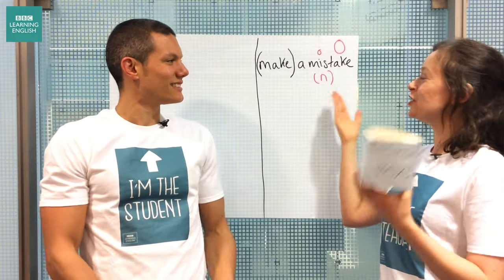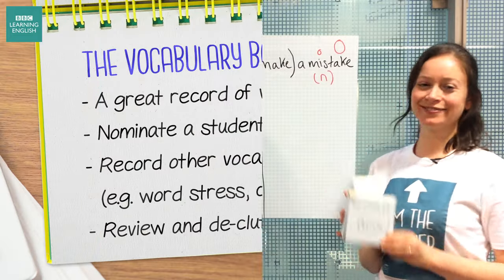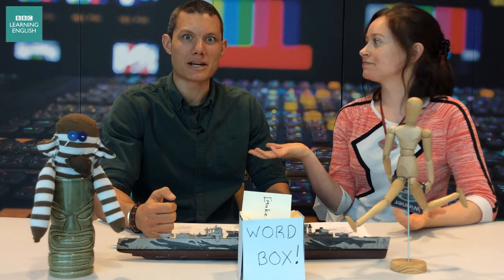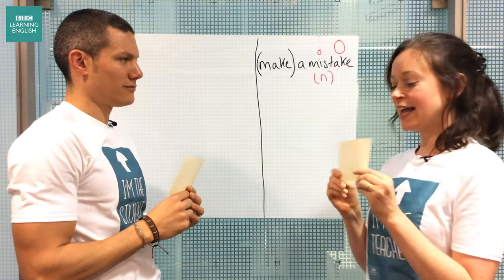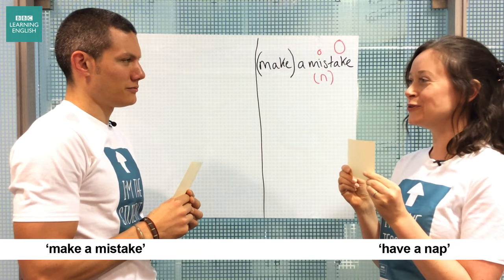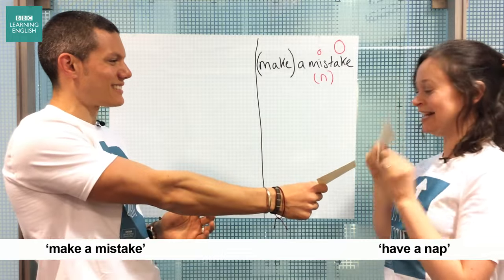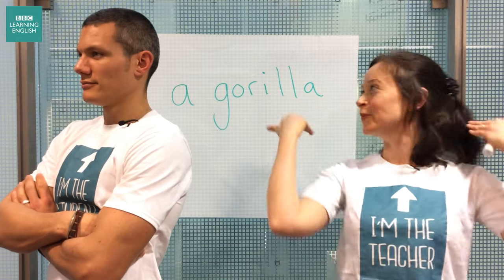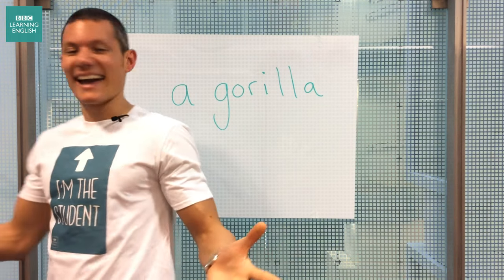The Teachers' Room: Using a vocabulary box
A vocabulary box is a great teaching and learning resource. Not only does it allow you to keep an 'interactive' record of vocabulary, but it also allows your students to have a level of control over what they learn and teaches them learner responsibility.

This is a natural conversation, so no transcript is included.

For more videos and content that will help you learn English, visit our

Do you want to learn how to speak English? Then join us here on YouTube for great grammar, drama, news, study, pronunciation, vocabulary, music, interviews and celebrity videos. Every day we have a new video to help you with English. We also produce regular 'extra' videos across the week so come back every day to see what's new.

MONDAY: Exam Skills
TUESDAY: News Review – discover the language used by news organisations to explain the news
WEDNESDAY: Pronunciation in the News.  You can also follow three news stories with LingoHack
THURSDAY: Teachers' Room
FRIDAY: Learners' Questions